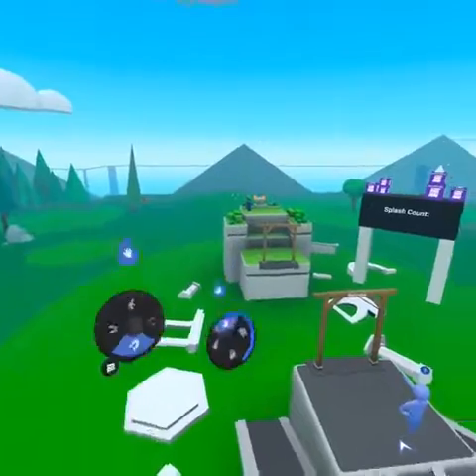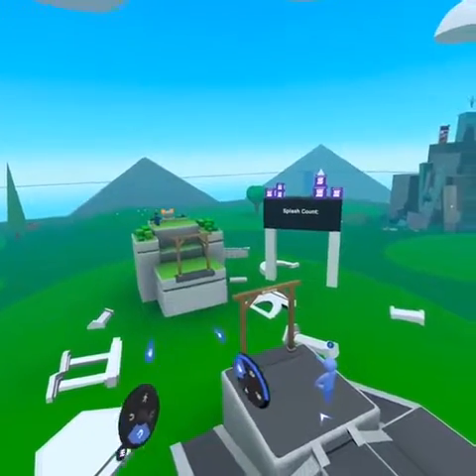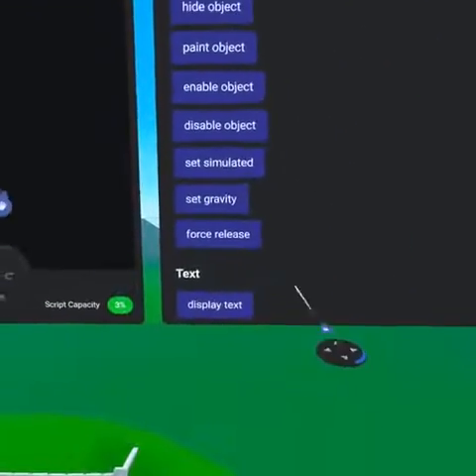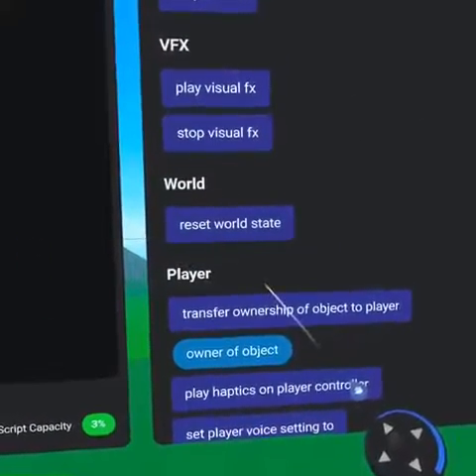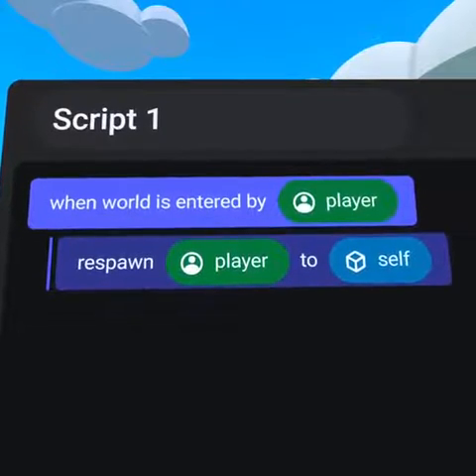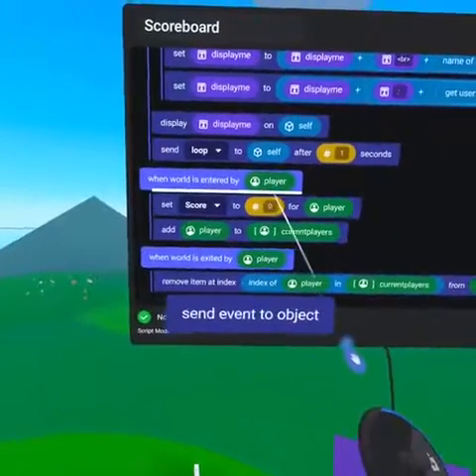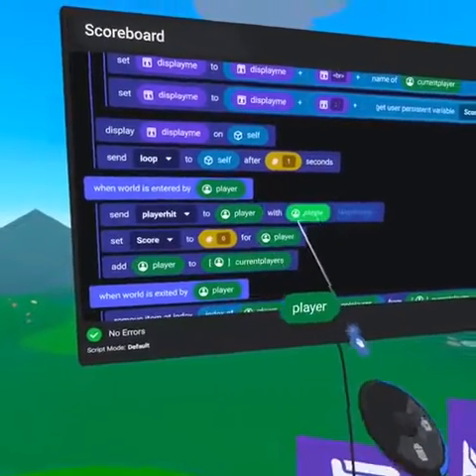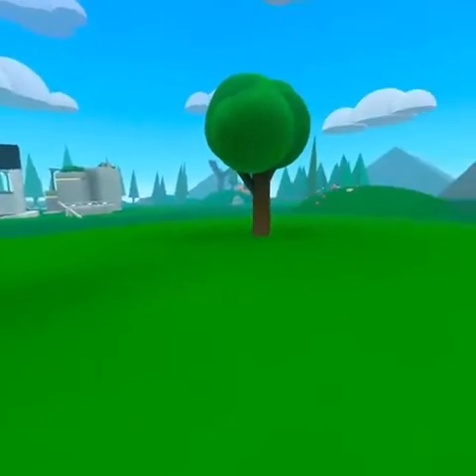WORLD RESET OPTIONS: Horizon Worlds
WORLD RESET OPTIONS
There are two ways to reset your world, either manually moving objects back to their original position and states, this is called a soft reset because you are in control of what’s changed. But the easy way is a hard reset, which can be done by using the Reset World codeblock, found on the Actions tab.
This puts everything back in its original state, but will not respawn players. You can easily respawn players on world reset by running a simple script that says When World is Entered by Player, Respawn Player on Self. That script can then be attached to your starting spawn point.